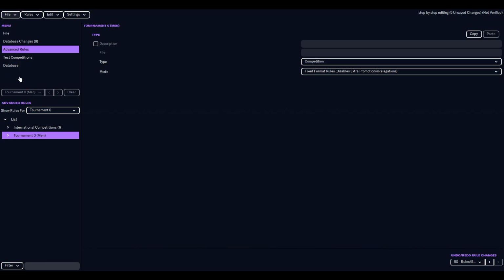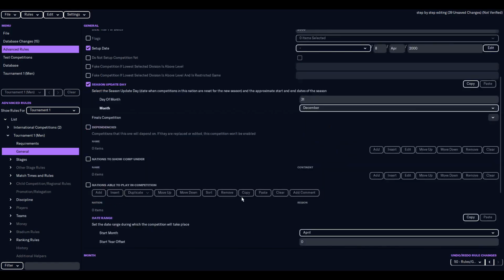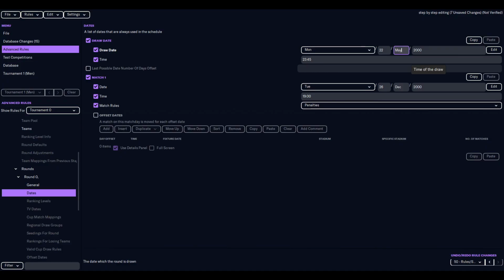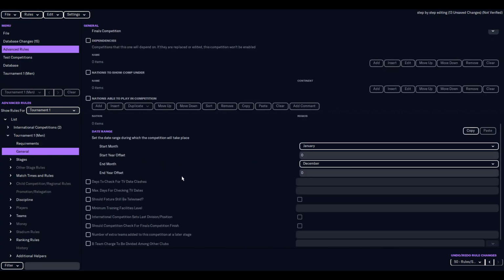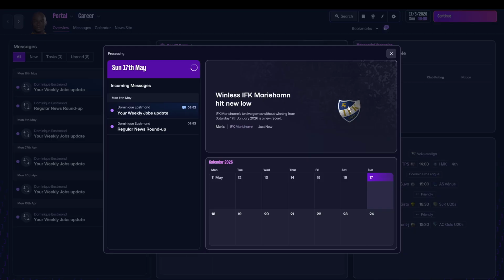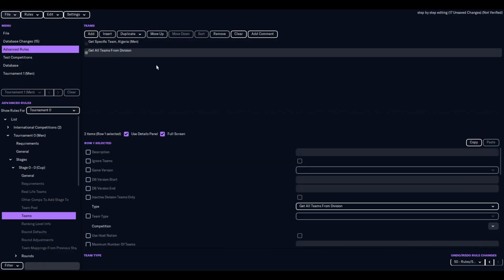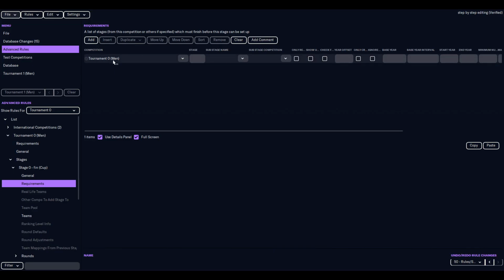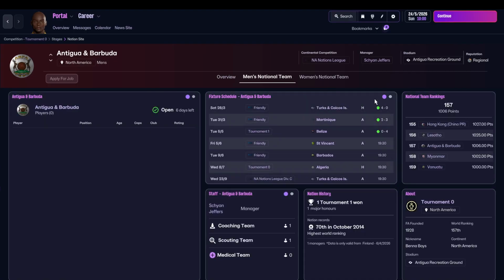(FM Pre-game Editor) Preliminary Knockout into Final Knockout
2 Teams in a single-match knockout
Winner qualifies for a second tournament
Second tournament is a 2-team single-match knockout.